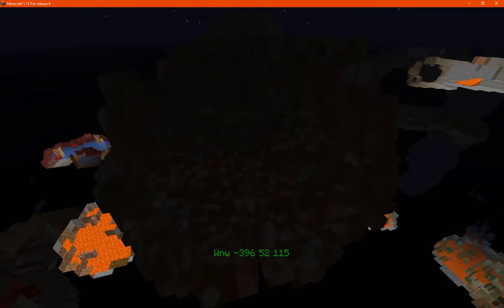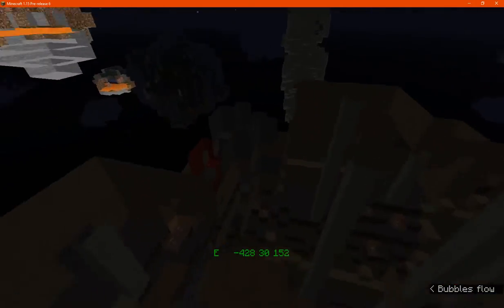Cave Biomes 1.14.4 Datapack Overview (in 1.15 Pre-Release 6)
A datapack that adds biomes underground, many blocks are used to create some interesting biomes and structures, many structures do exist but I only feel like I came across a Village type more so than the element dungeons.